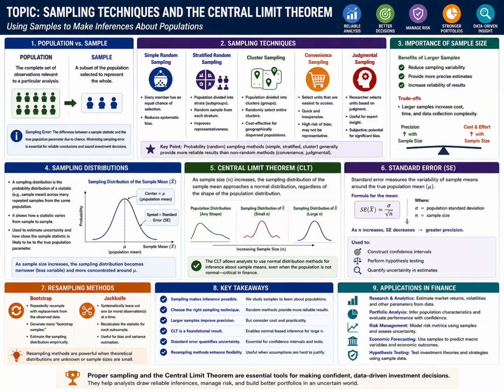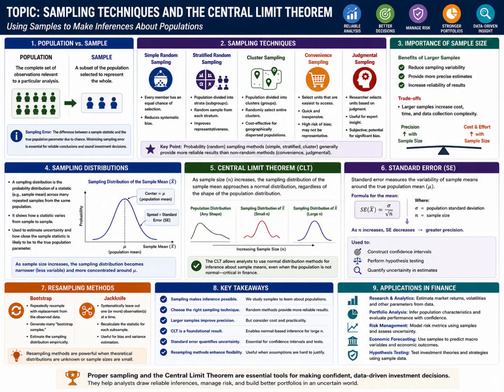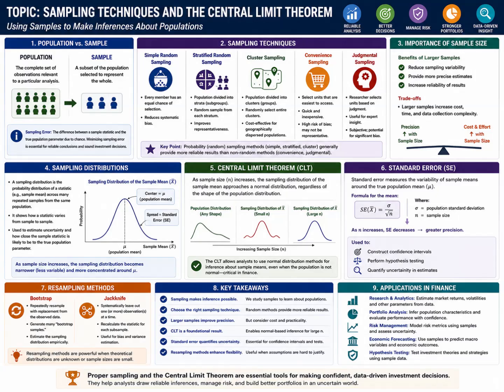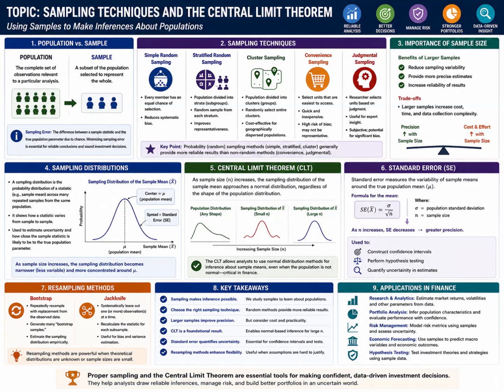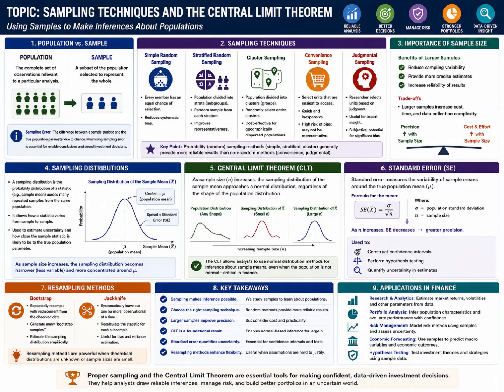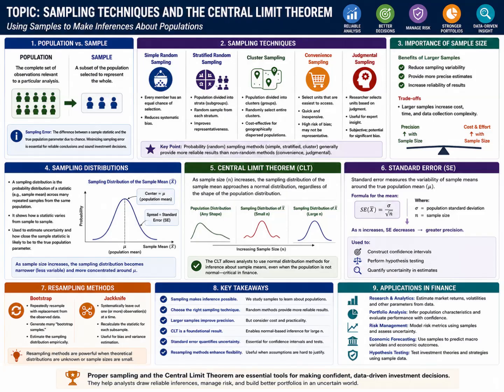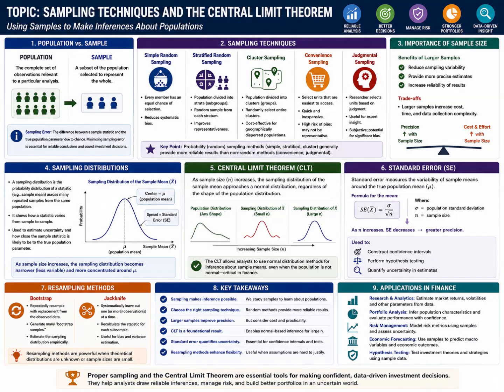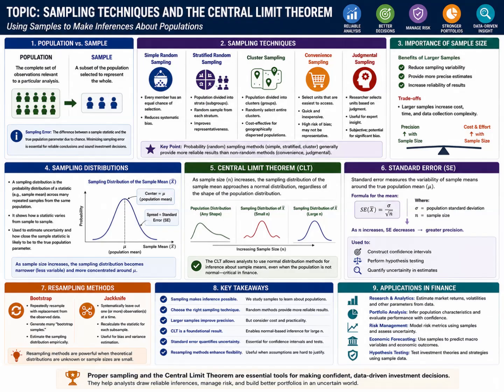CFA Level 1 Topic 1 Quantitative Methods 11